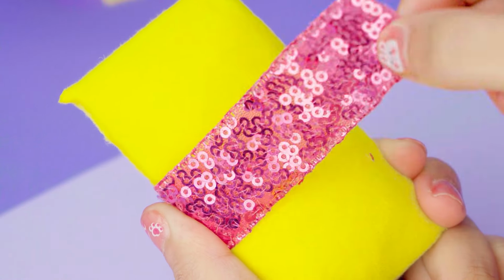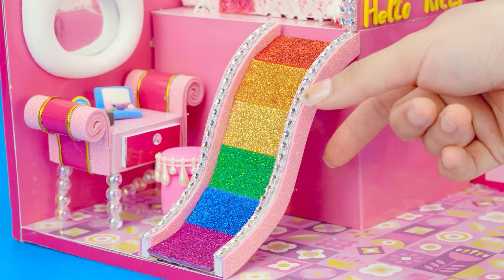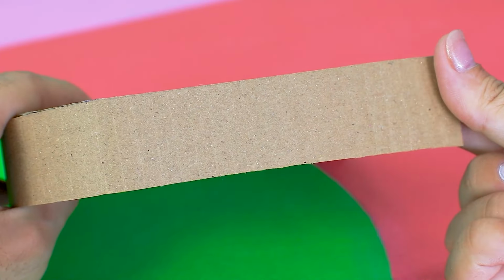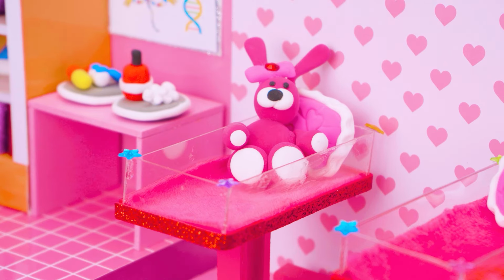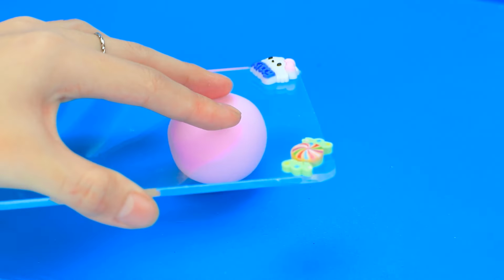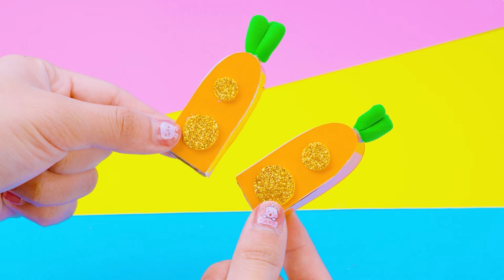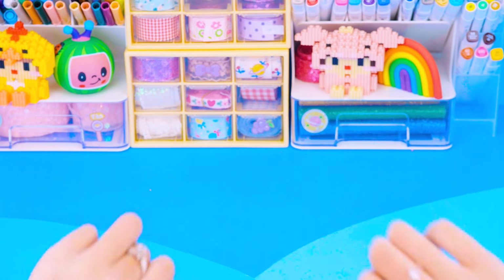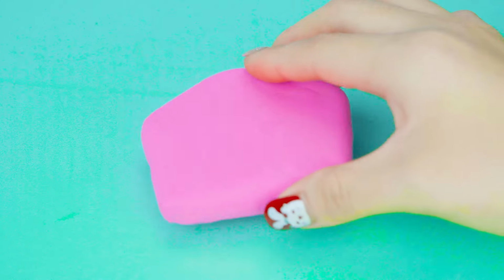How To Make Pink Bunny House with Bunk Bed, Rainbow Stairs from Polymer Clay ❤️ DIY Miniature House